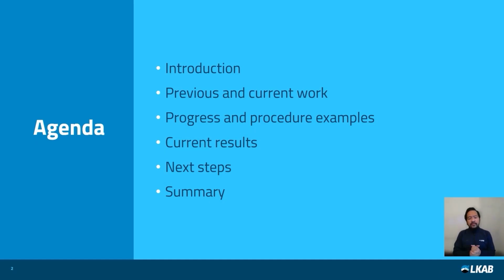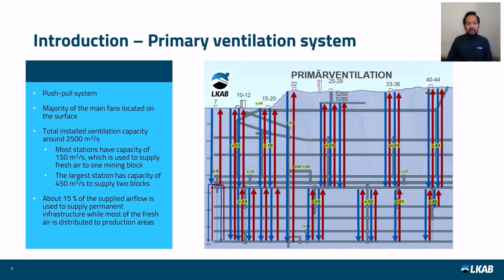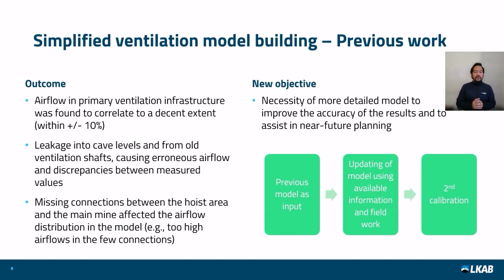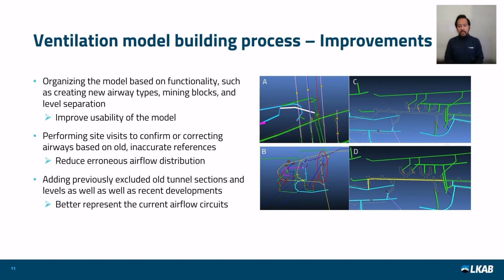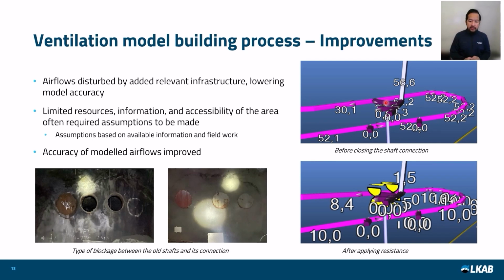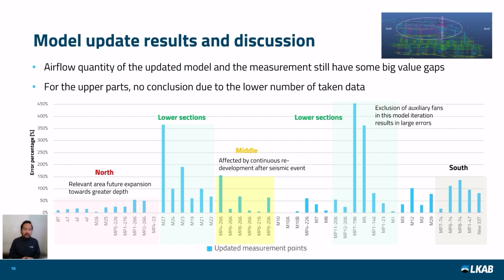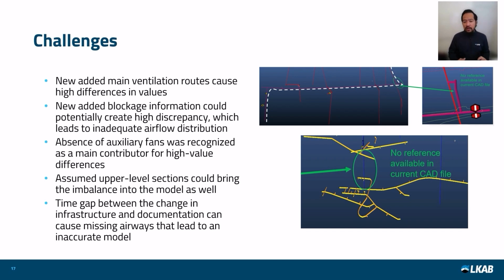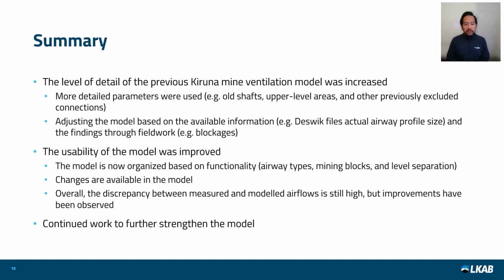VUC2023 - Improving the Simplified Ventilation Model at Kiruna Mine - by Tata Fritsco Mabui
Observe how improving the ventilation model for Kiruna Mine addresses key challenges in expansion planning by integrating missing data and refining airflow resistance values. The updated model in Ventsim DESIGN has enhanced accuracy by 37% in critical areas, particularly in sections relevant to future growth. Despite improvements, gaps in data pertaining to new ventilation paths and auxiliary fans, still pose challenges. Continued data collection and model adjustments will further optimise airflow predictions and ensure better ventilation system management as the mine grows.